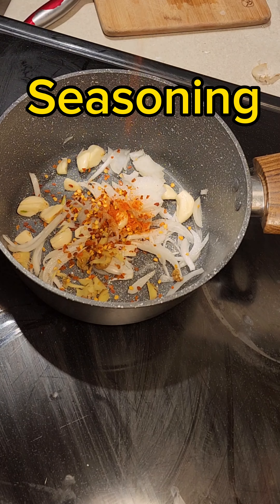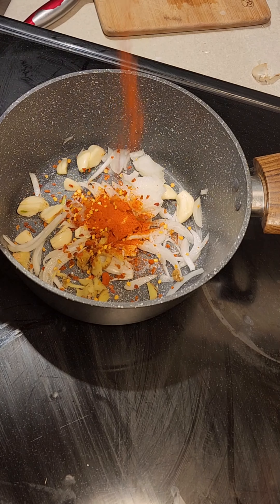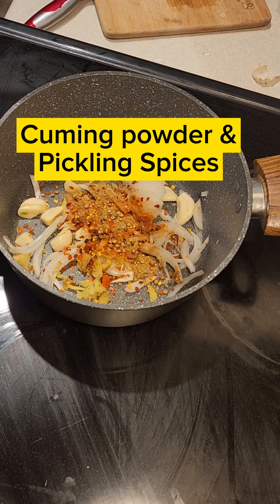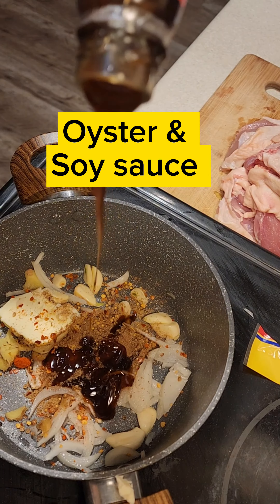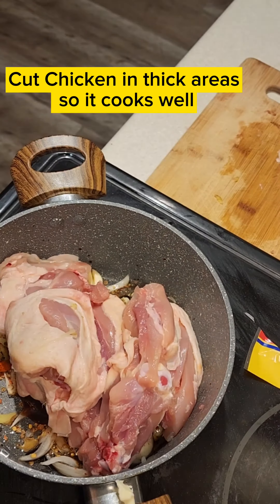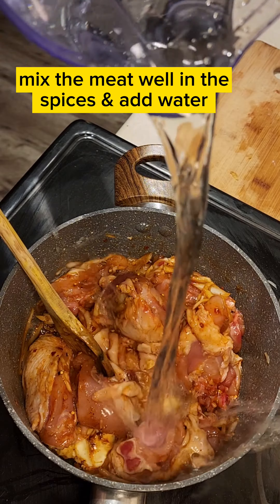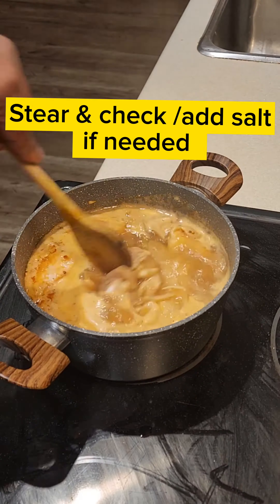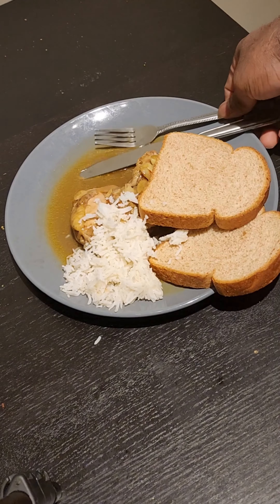Delicious mild Spicy Chicken Curry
I have made this delicious chicken curry